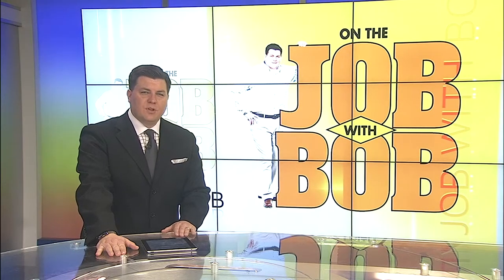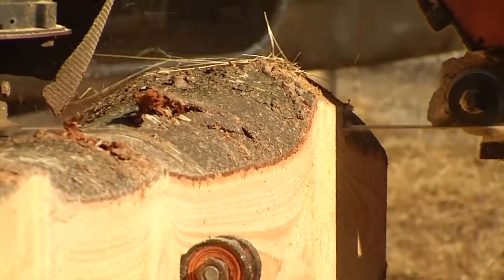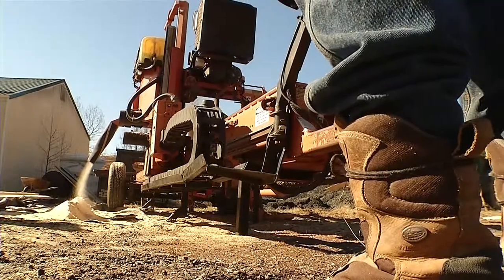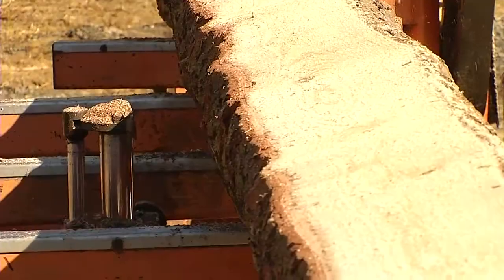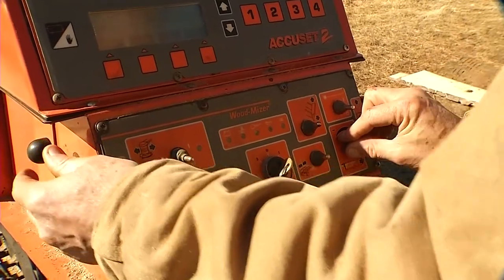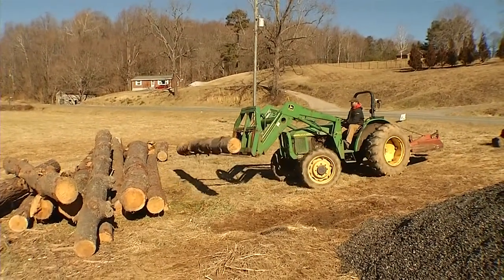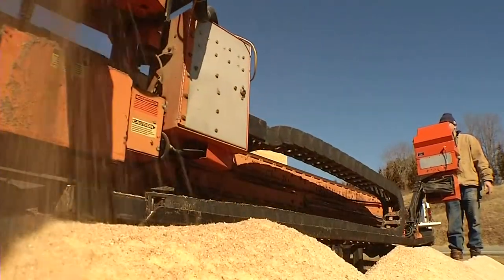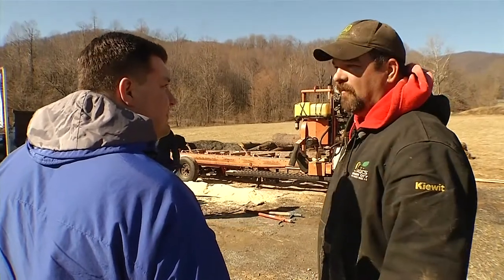On The Job with Bob - Mobile Saw Mill at Woods Farms